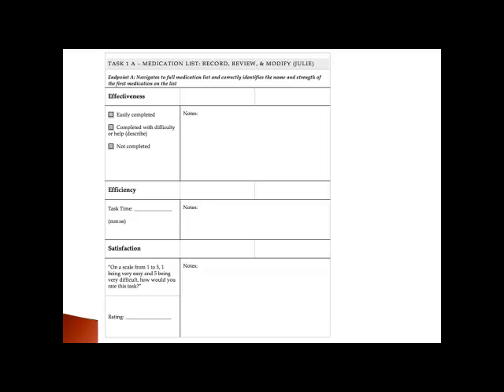User Testing : Role of the Moderator